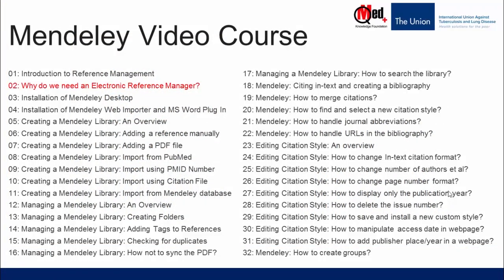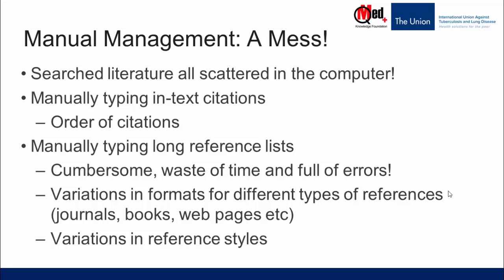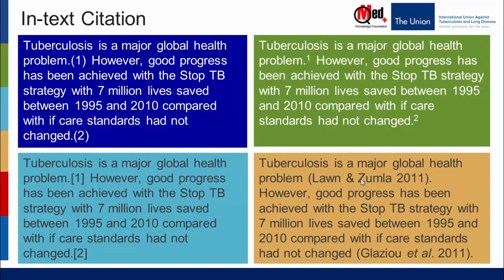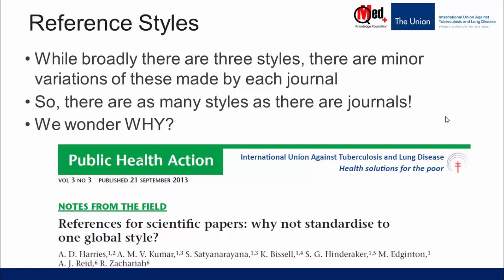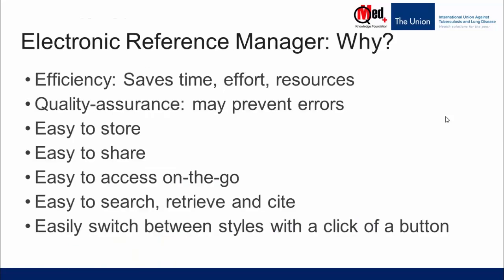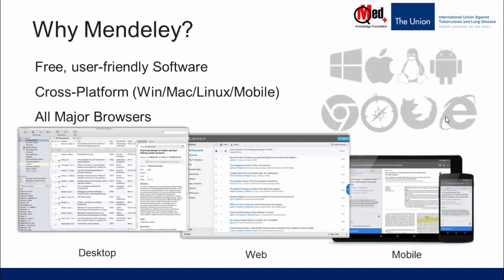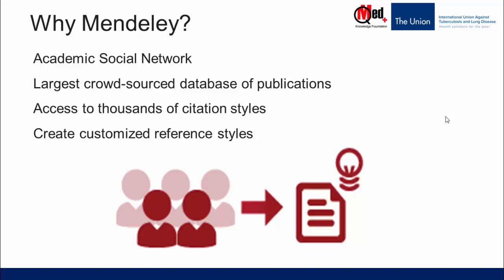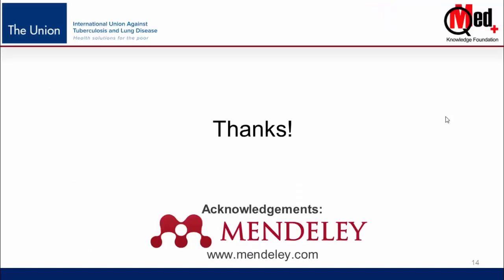Video 02: Why do we need an Electronic Reference Manager?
In this video, we will provide a rationale as to why one should use an electronic reference manager and why we have chosen Mendeley in this short video course